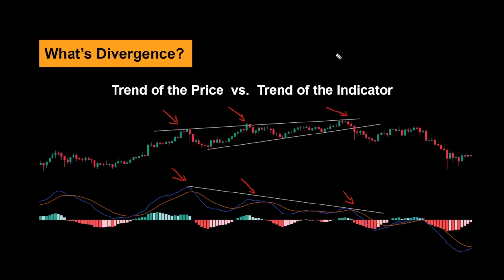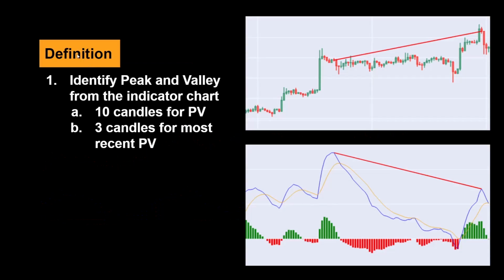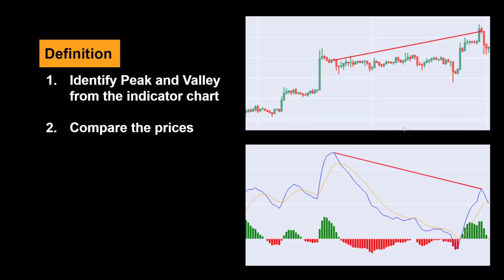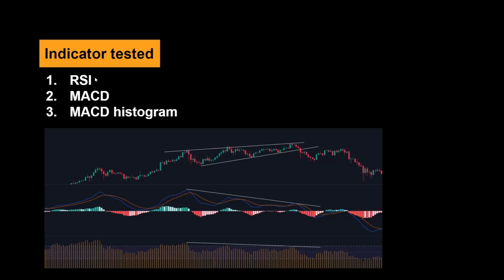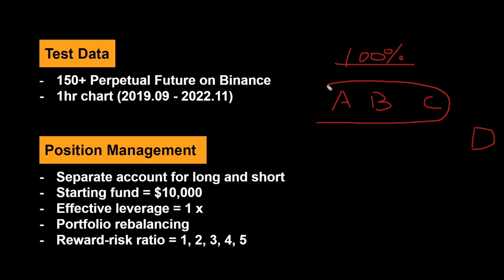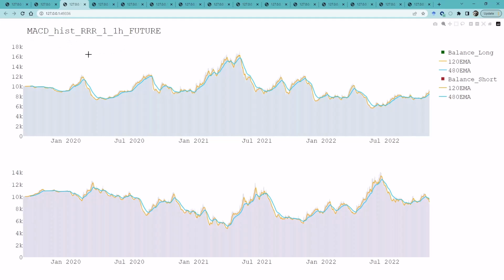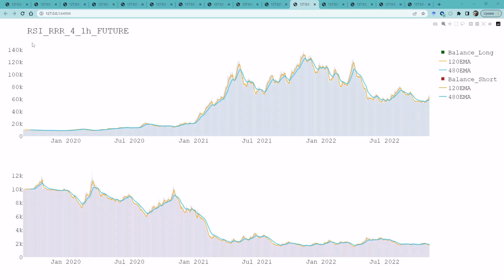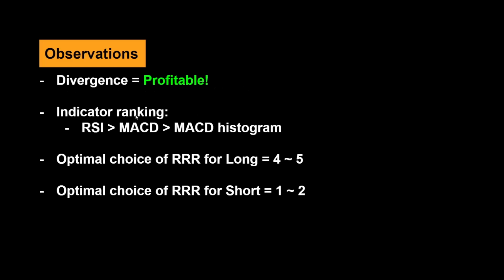A very comprehensive back-testing of commonly used divergence strategies